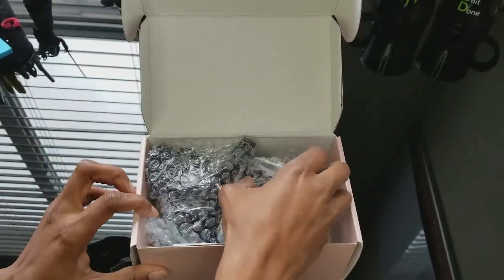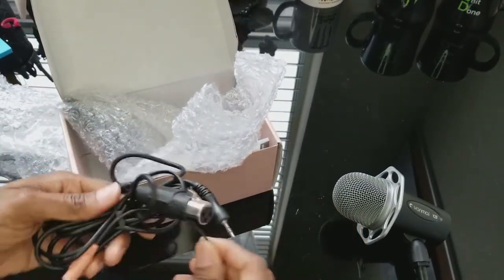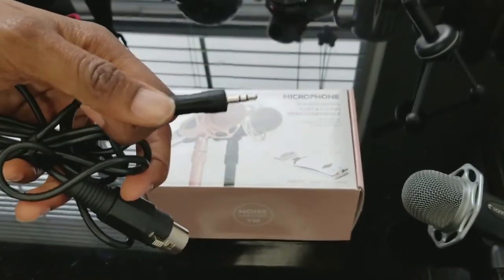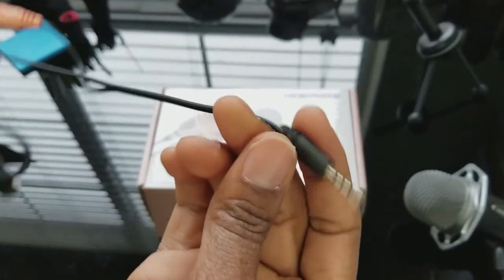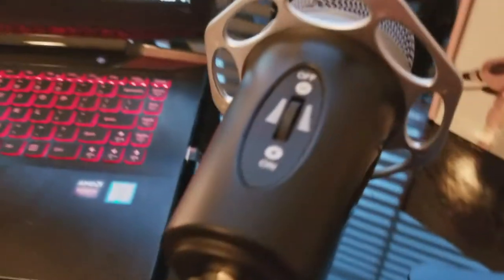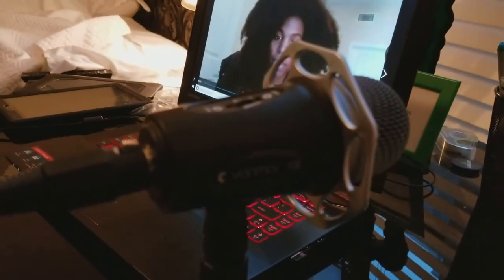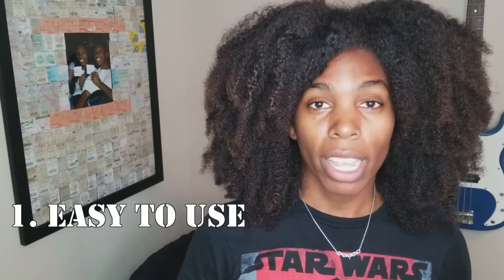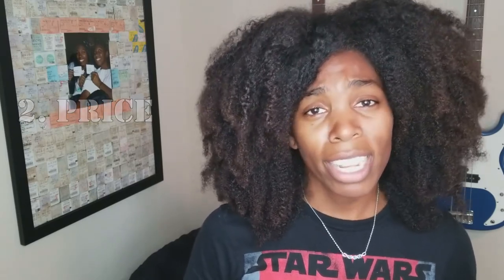Yanmai Y20 Microphone Unboxing + Review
Quick review for the PC Microphone, ELEGIANT (Yanmai) Portable Condenser Microphone with Stand 3.5mm Home Studio Recording Microphone for Computer iPhone Smartphone Android iPad Podcasting Karaoke Skype Game

Link to Purchase: